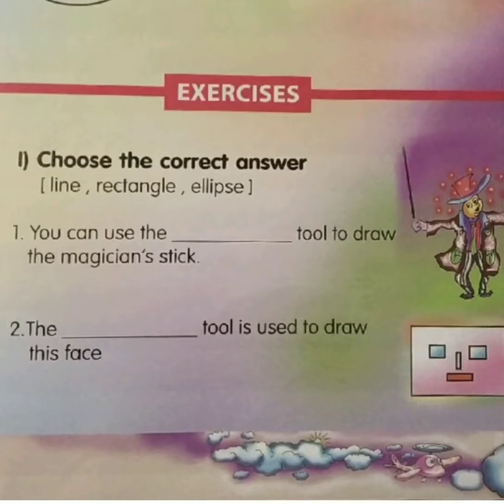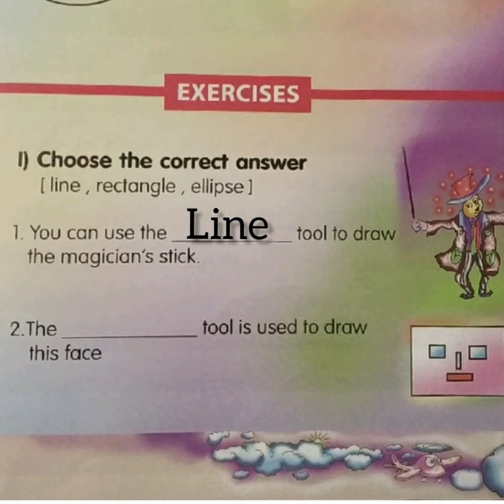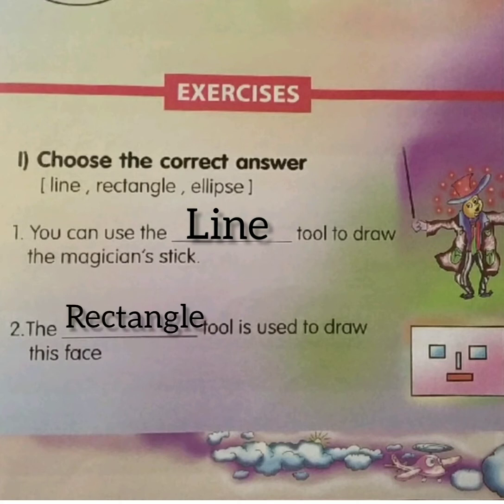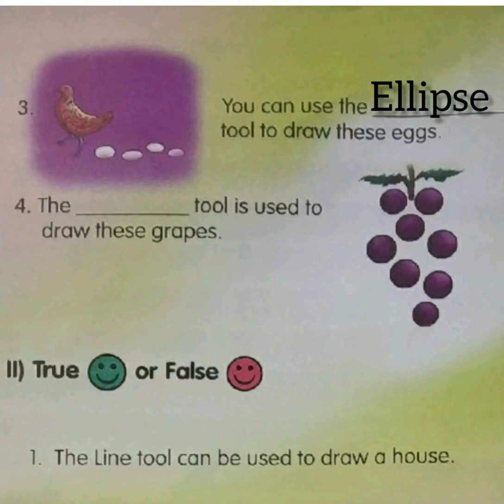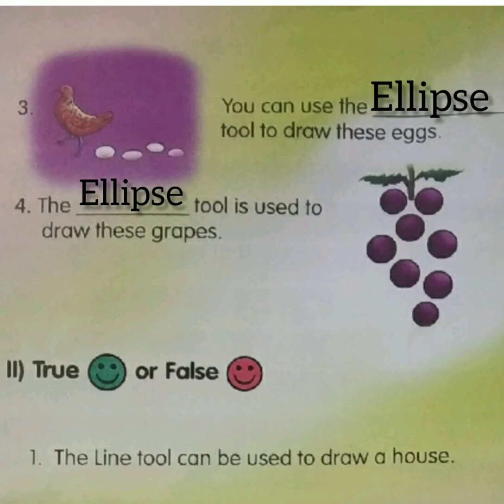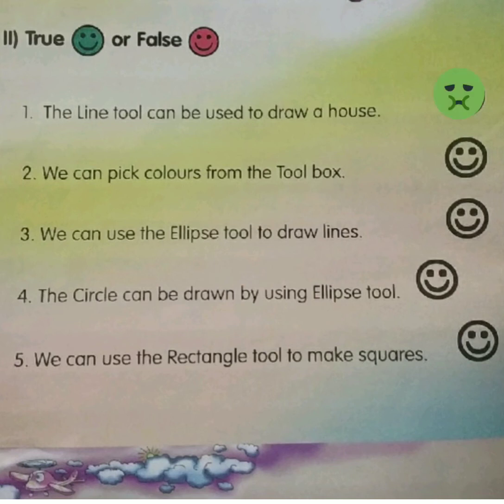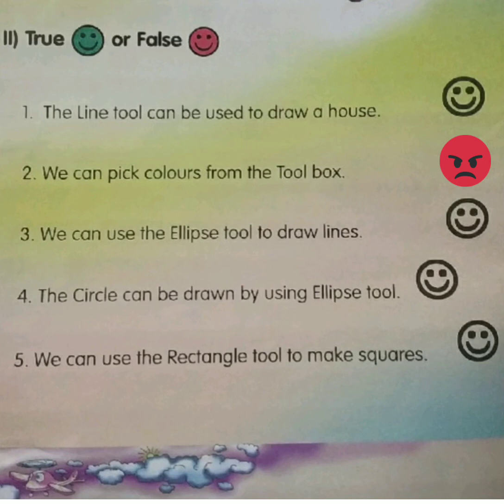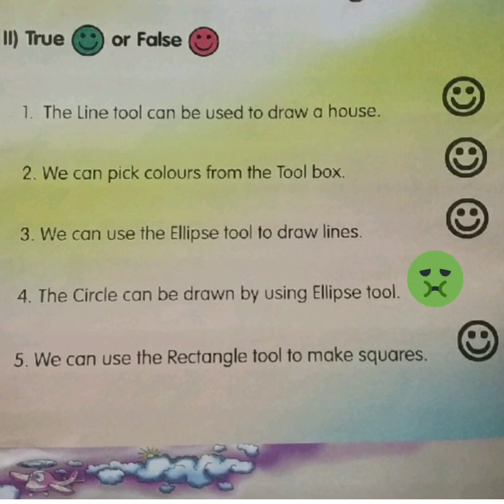computer (paint to draw )